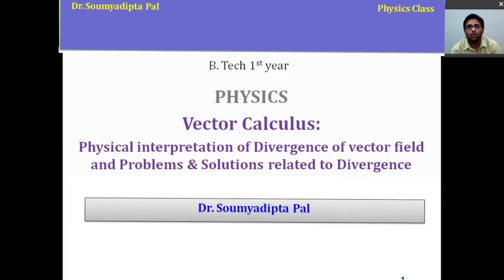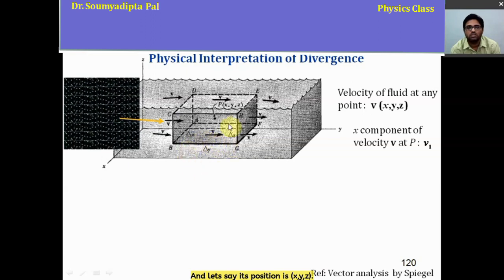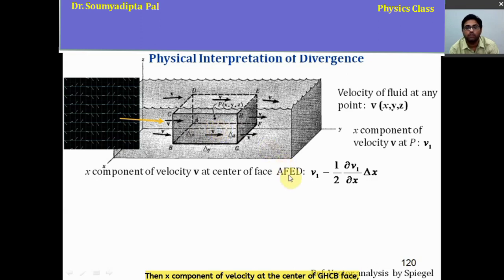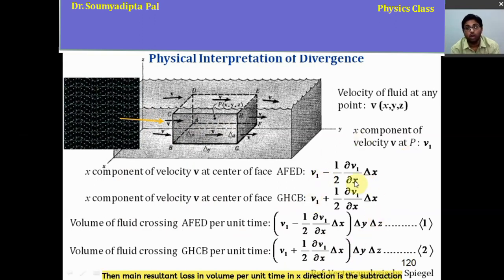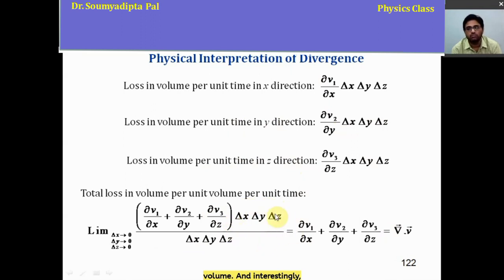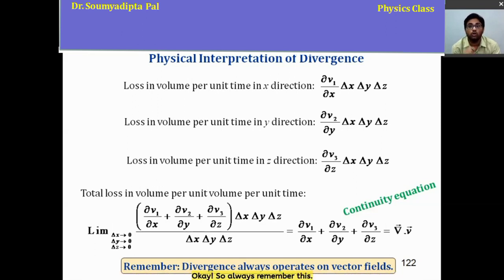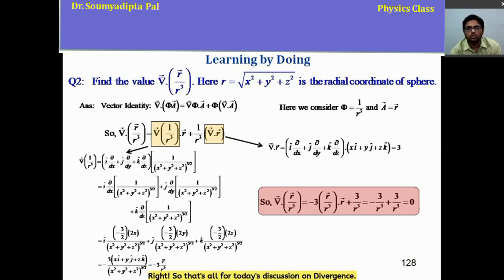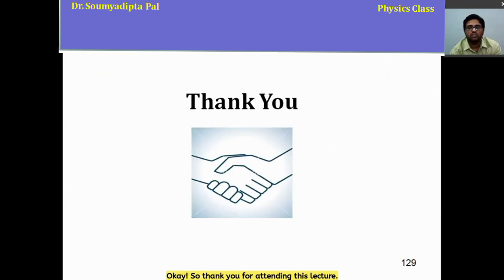Divergence of Vector field part2| Divergence theorem | vector calculus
Engineering Physics | Vector Calculus Engineering Physics